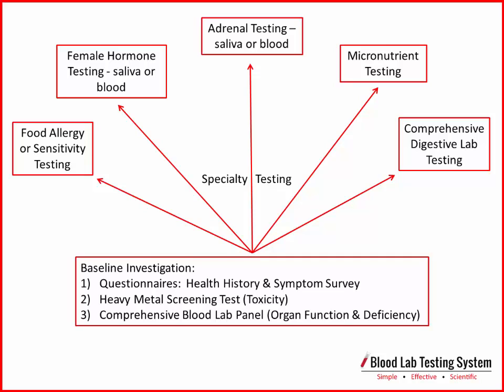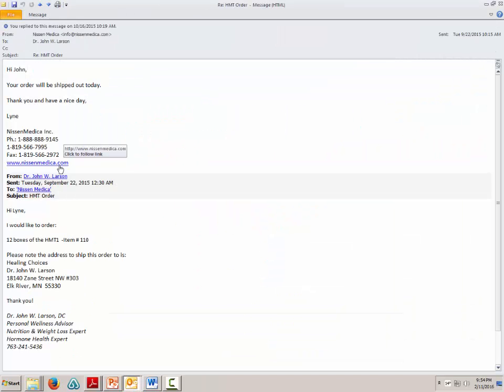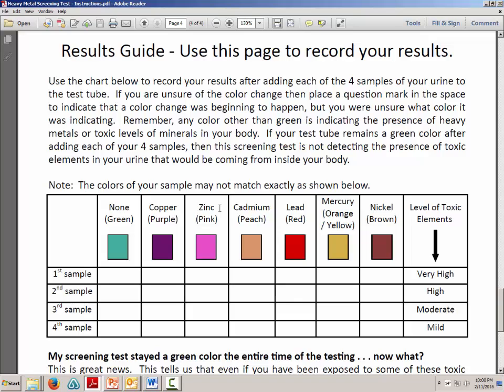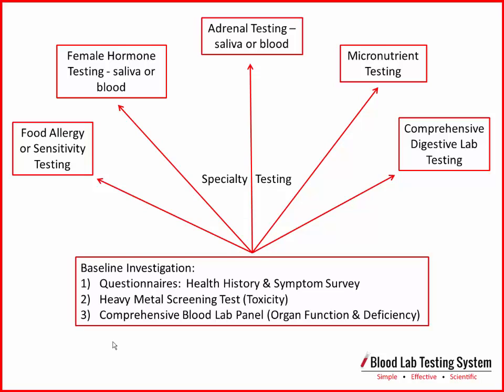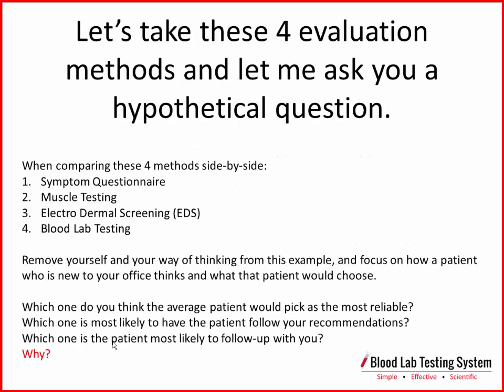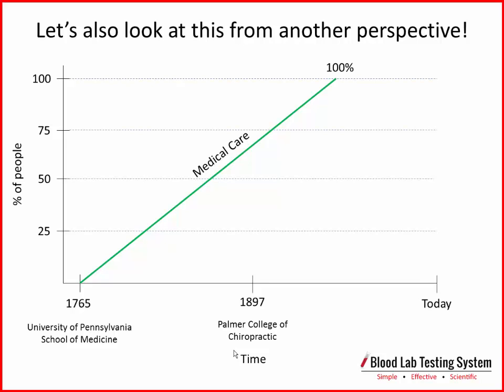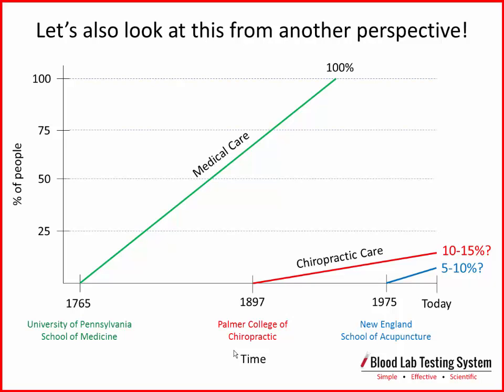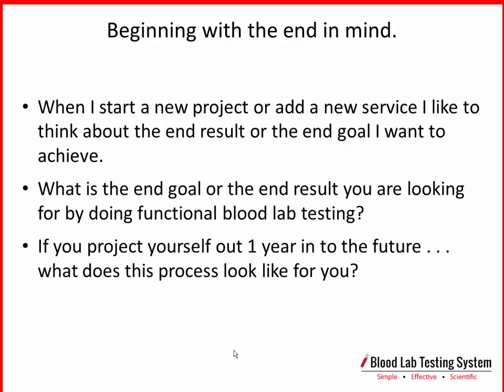BLT System - Basic Training Video #2 - The Logic of Holistic Providers Doing Blood Lab Testing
This is video #2 of the BLT System - Basic Training Video Series.  This video is called "The Logic of Holistic Providers Doing Functional Blood Lab Testing".  This video will give you a good understanding on why and how it will benefit you as a holistic provider to be doing the functional blood lab testing in the care of your patients or clients, and how the BLT System will help you do this in the easiest, fastest and most fun way possible.